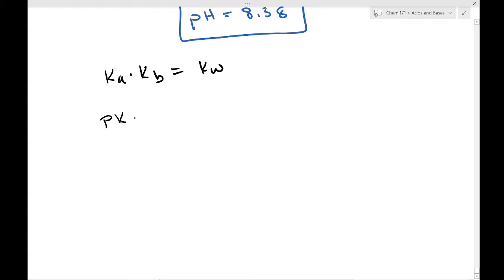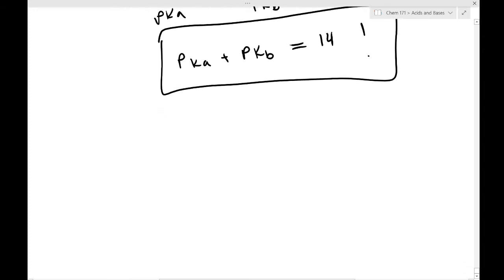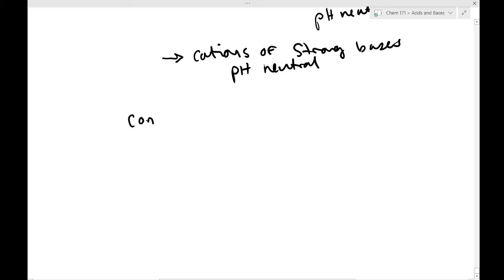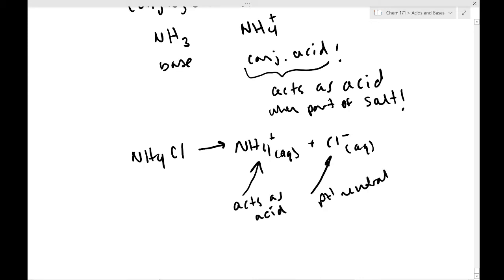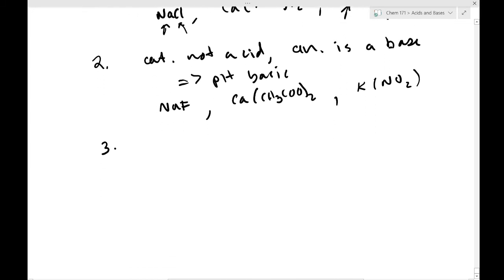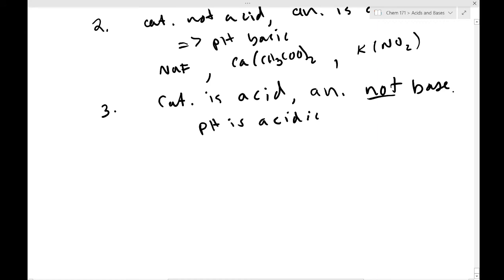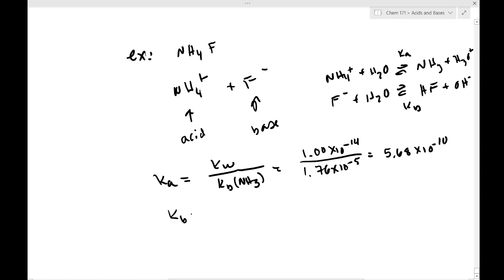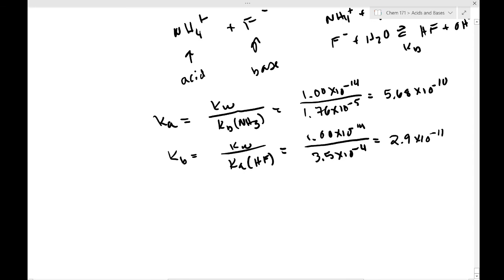[04 22 Part 1] Acids and Bases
This is the first part of April 22nd's lecture on acids and bases.